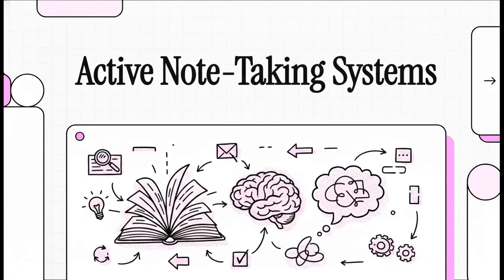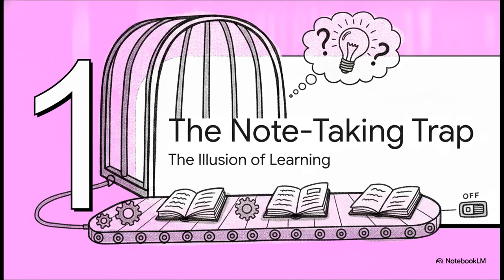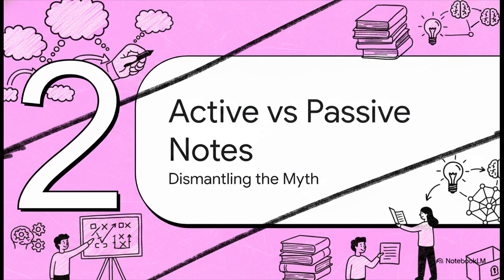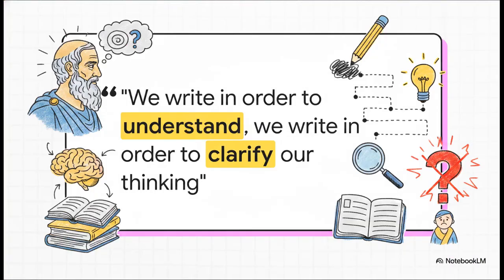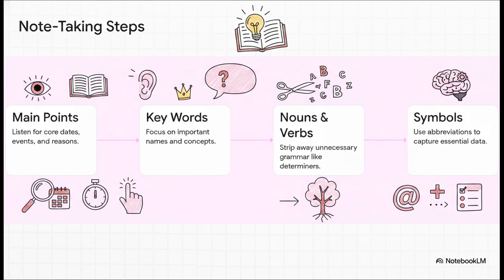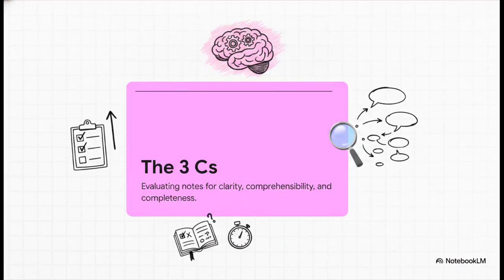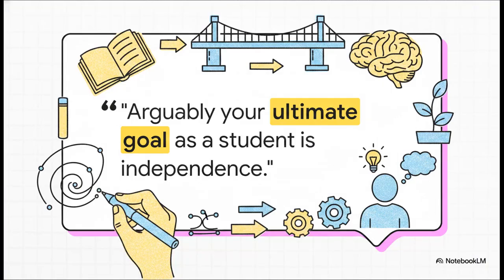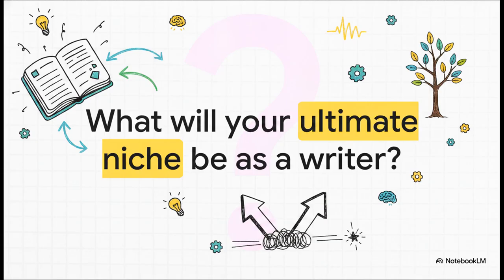Active Note Taking Systems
Lesson 39: Active Note-Taking Systems
Contrast passive highlighting with active note-taking, which requires learners to process information in their own words for a specific purpose.